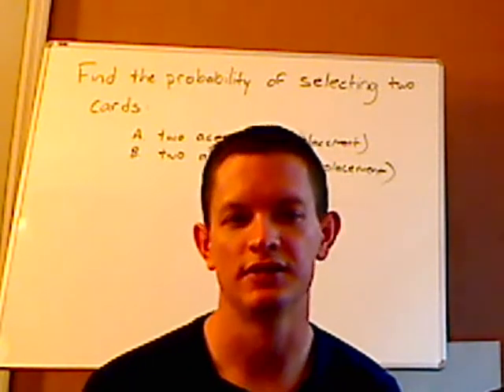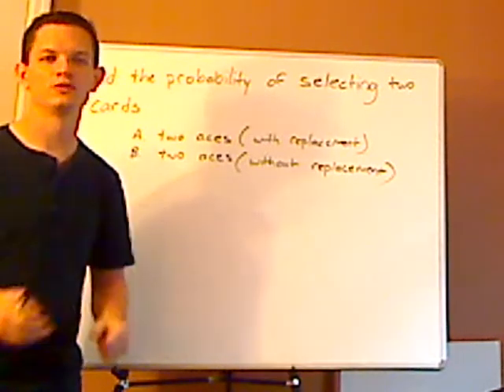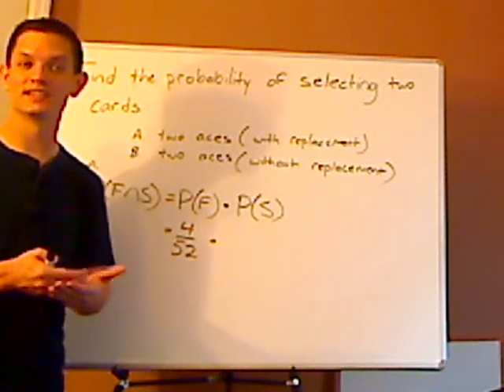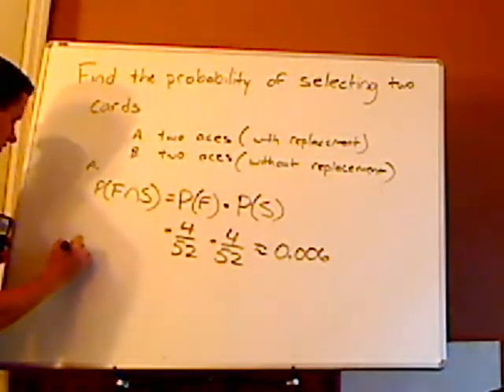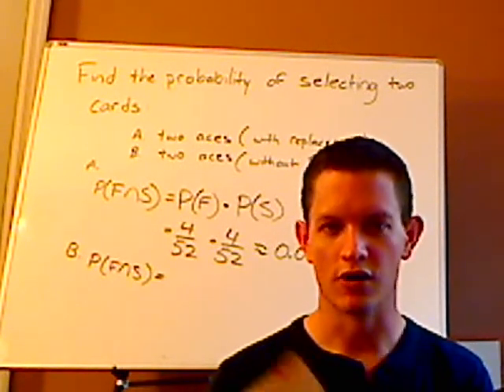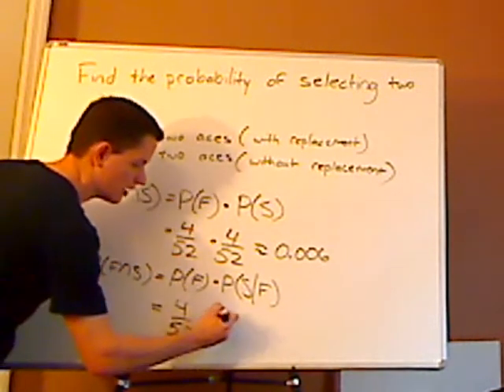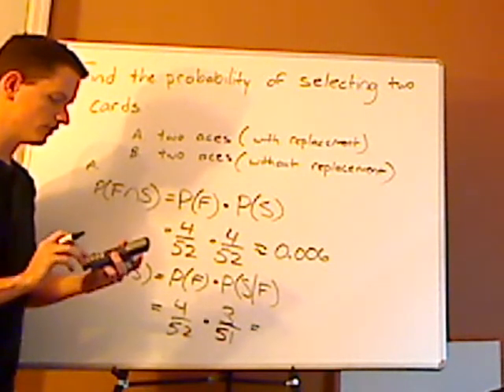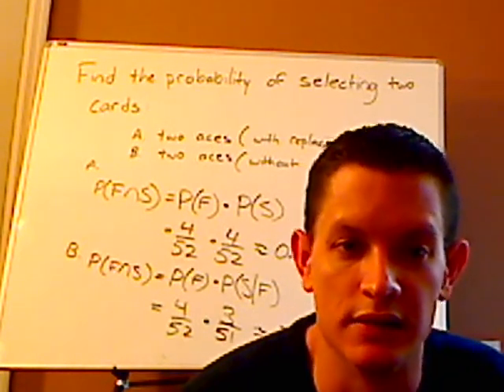Statistics - probability - multiplicative rule - two examples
I show two examples of finding probability using the multiplicative rule.